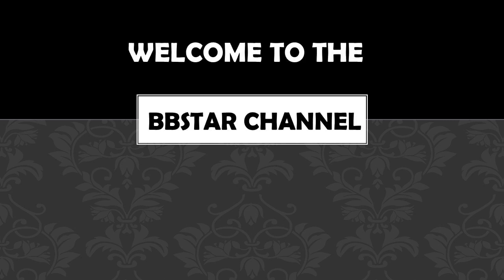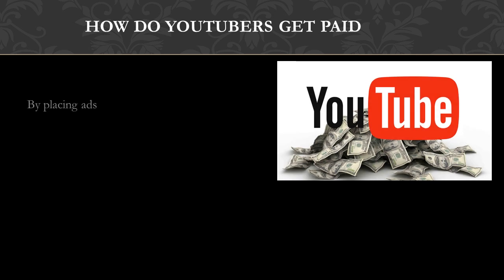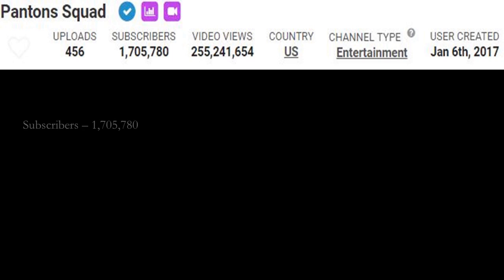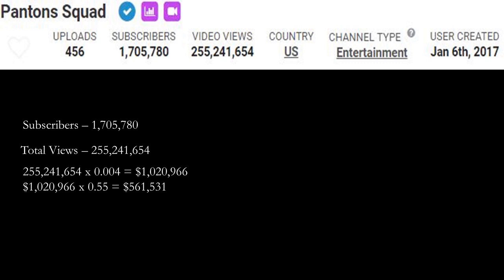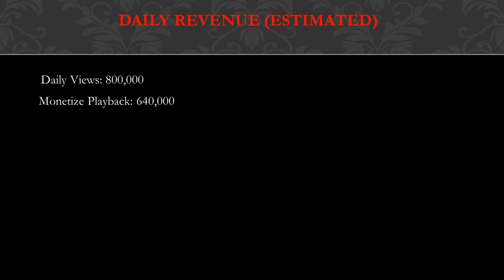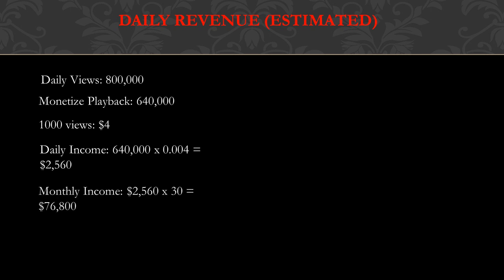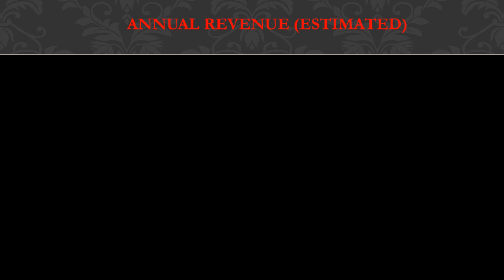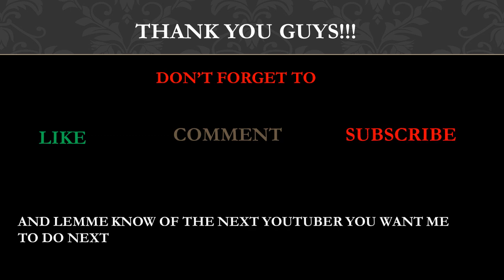How much Pantons Squad makes on Youtube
In this video, I will show you the estimate of how much money does Pantons Squad make on YouTube.